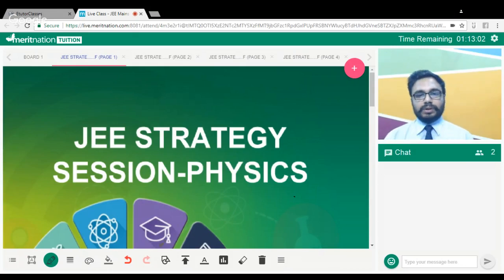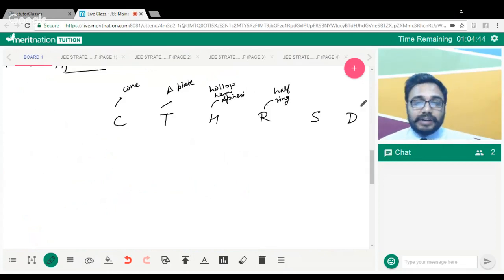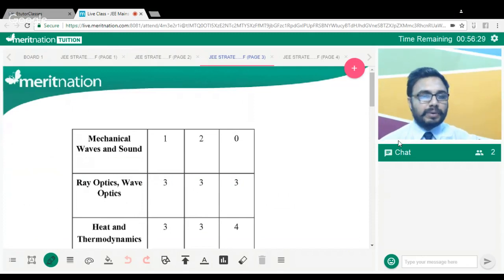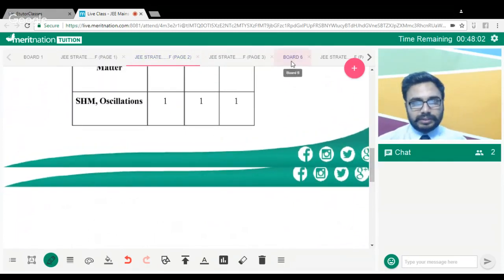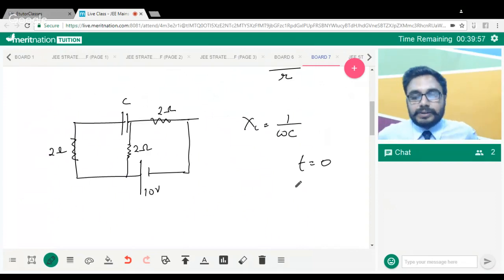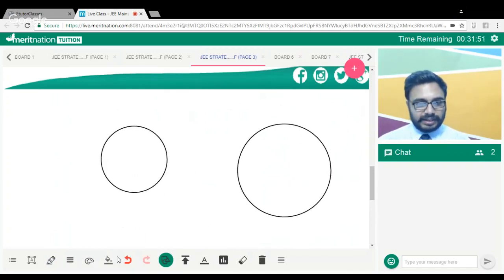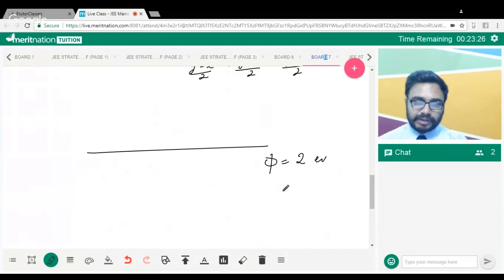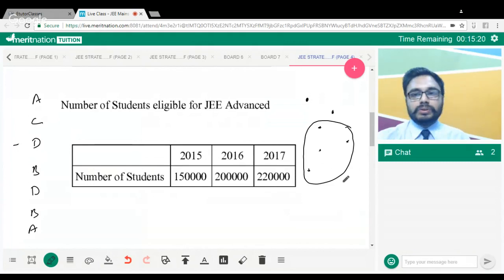JEE Main 2018 Strategy Series: Physics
Join our Physics expert LIVE to get tips on how to prepare for the Physics portion of your JEE Main exam.

To get Free Sample Papers for JEE Main, upload your JEE Main 2018 Admit Card